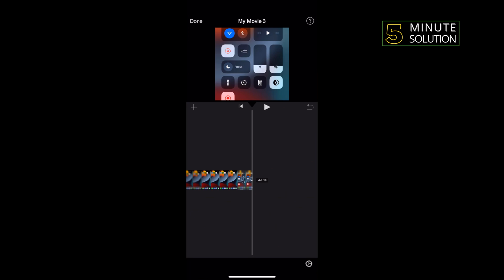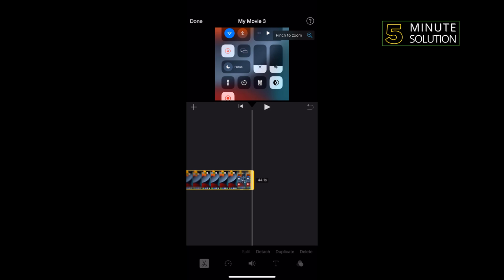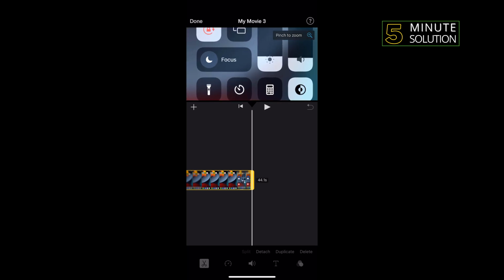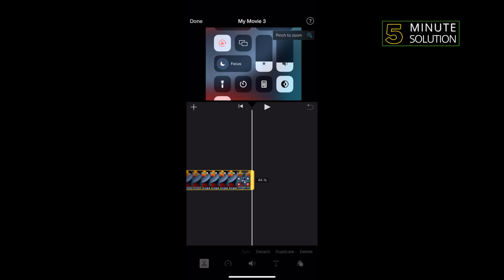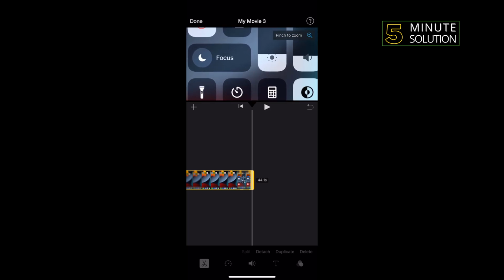How to Fit Resize Video Clip in iMovie App on iPhone 2024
Video resizing and scaling is essential if you are a YouTuber, teacher, tutorial maker, video creator/marketer, or anyone who needs to change the size of the video screen according to the requirements. Not every purpose requires a full-size video. For instance, if you want to make a tutorial on iMovie and include your video with the screen recording, then you need to shorten the size of your video and position it at the corner. You will see this often in many videos and tutorials.

iMovie is free software that can be used for video scaling and resizing. Today, we will guide you on how to resize your video on iMovie and share its best alternative.